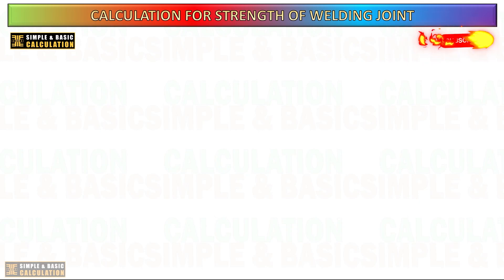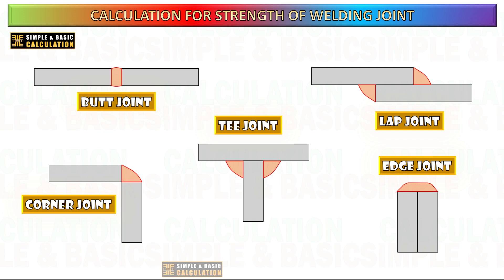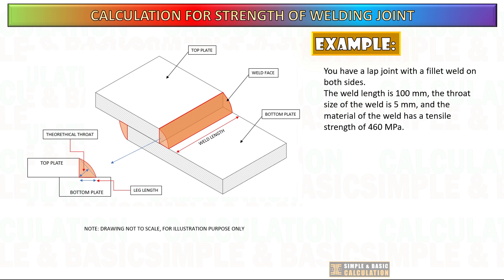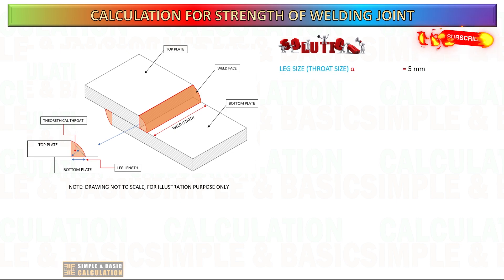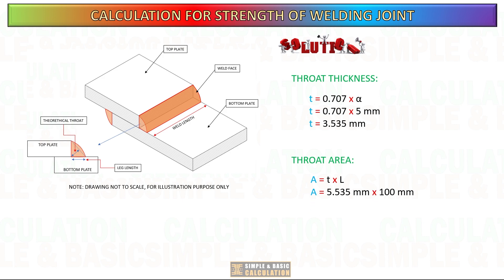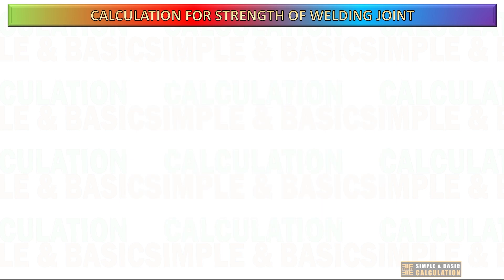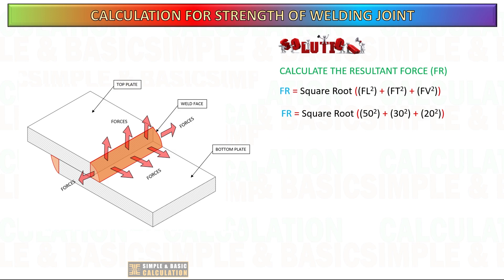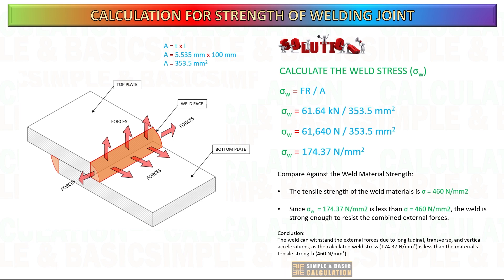Mastering Fillet Weld Strength Calculations: Step-by-Step Guide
Welcome to our in-depth tutorial on calculating fillet weld strength! Whether you're a beginner in welding or a seasoned professional looking to brush up on your skills, this video provides everything you need to know about determining the strength of fillet welds.

In this video, we cover:

What a fillet weld is and where it's used
The key factors influencing weld strength
Step-by-step calculations for determining weld strength

Understanding how to calculate fillet weld strength is crucial for ensuring the safety and durability of welded structures. This guide simplifies complex concepts into easy-to-follow steps, making it accessible for welders, engineers, and anyone involved in structural fabrication.